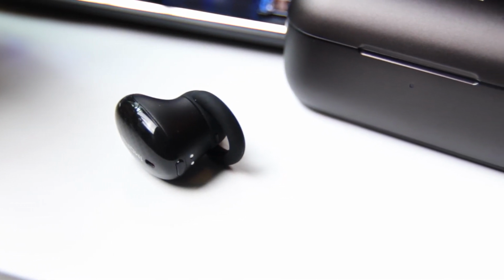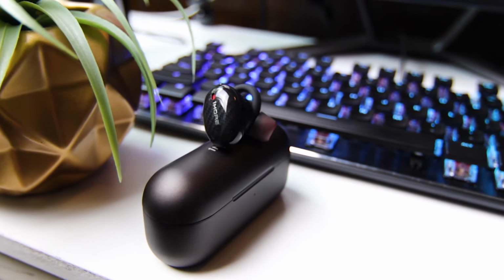1MORE THX Certified Earbuds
This review of the 1MORE THX earbuds will go through everything you need to know when looking to purchase the 1MORE THX earbuds. There are a lot of great features to the 1MORE THX certified earbuds. For all the details please check my the review.

1MORE THX Earbuds

🕒TIMESTAMPS🕒
0:00 Intro

Tech recommendations!
Credits

Gear for Creating 📷
TNP 3.5mm Mono Mic Extension Cable (6FT)
Takstar Shotgun Mic
Canon 70D Camera
Tokina 12-28mm F4 Lens with ND filters
Premiere Pro video editing software
Taotronics TT-BH060 Active Noise